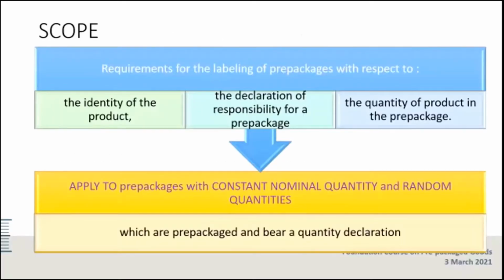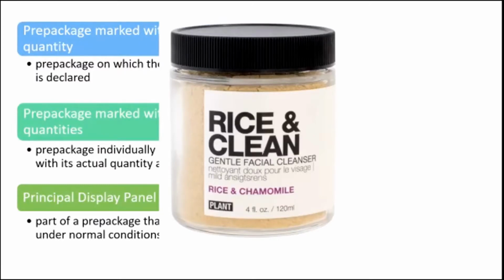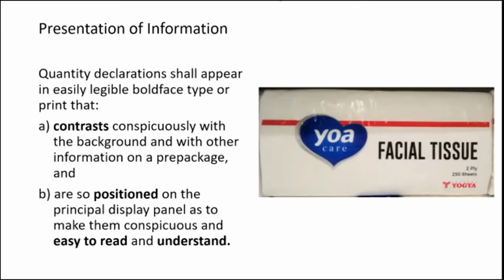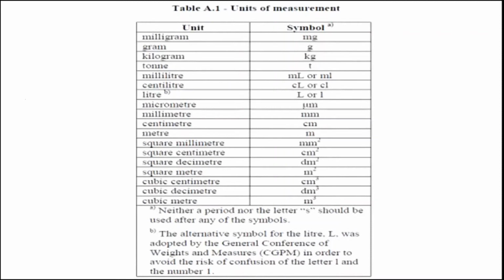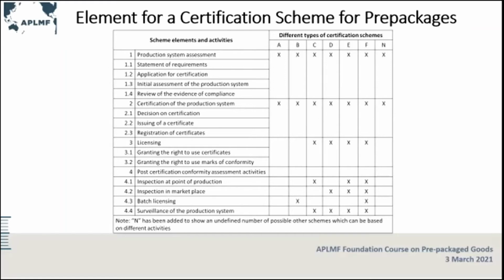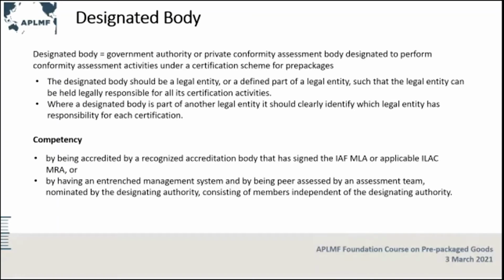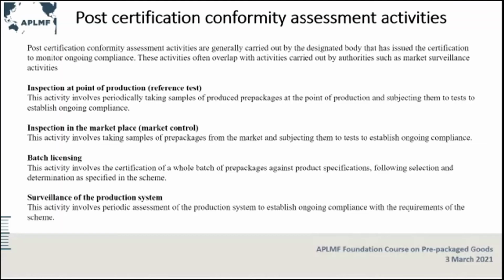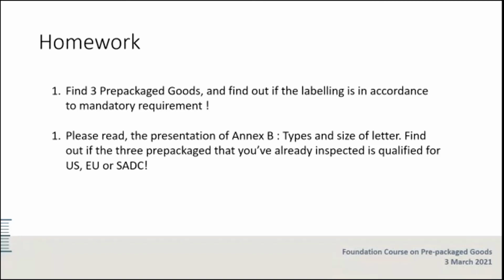MEDEA APLMF PPG session 1